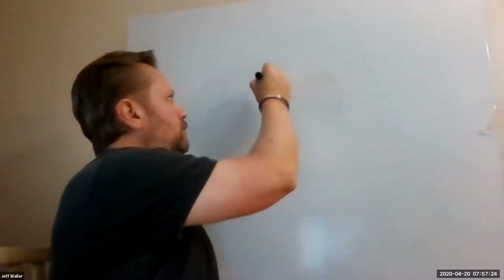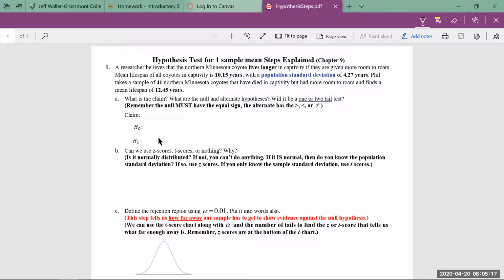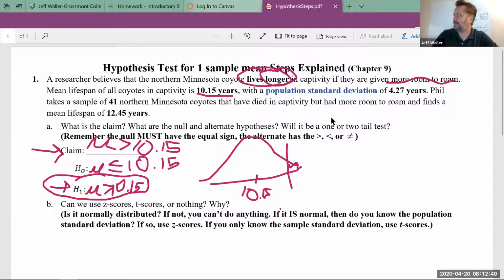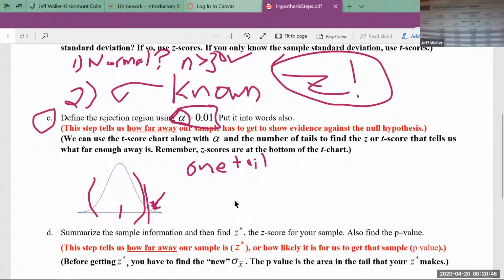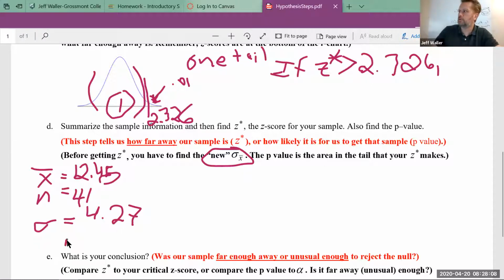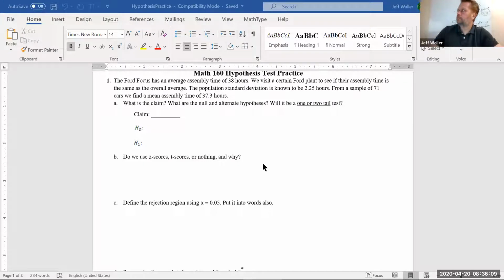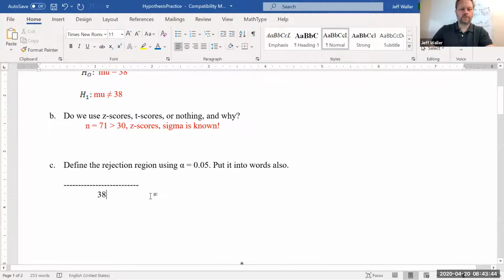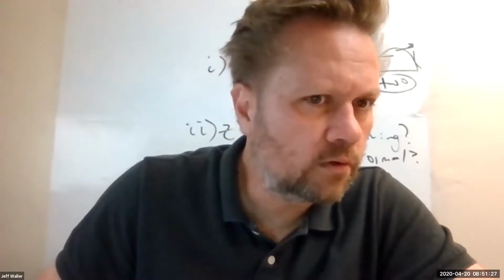Math 160 MW Apr 20 Zoom Lecture